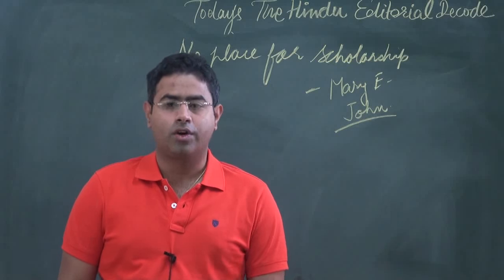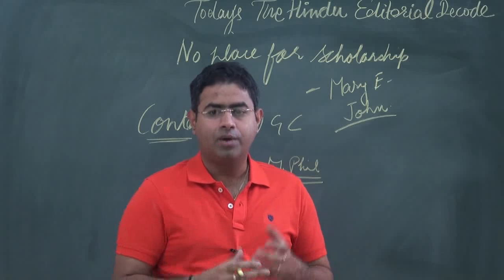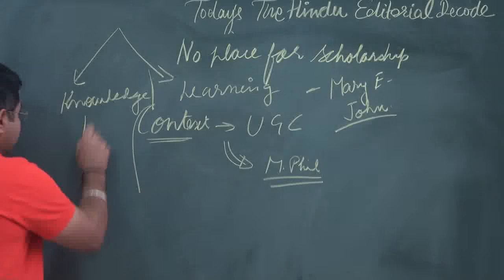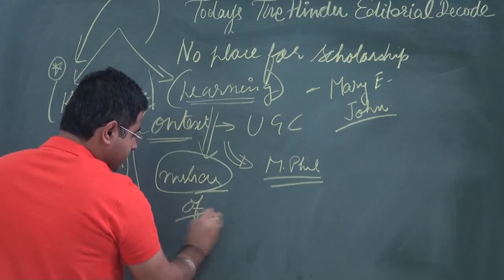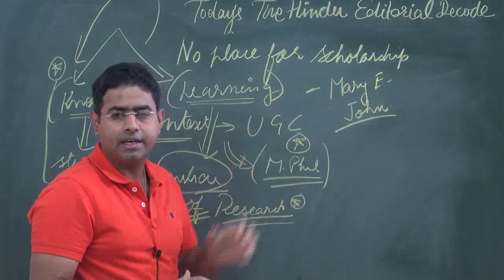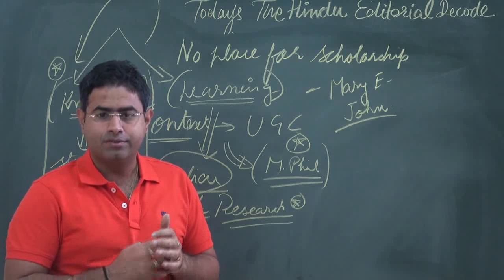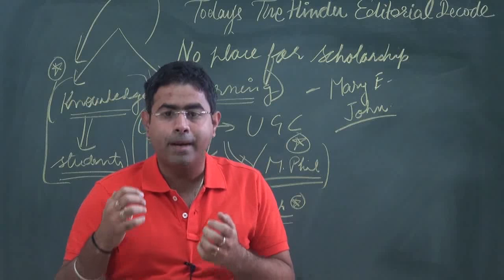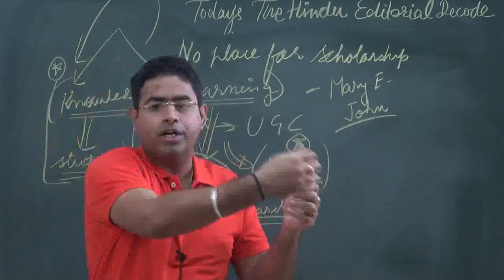Learning and knowledge explained | 12-4-17 The Hindu editorial decode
This tutorial deals with Learning and knowledge  explained | 12-4-17 The Hindu editorial decode